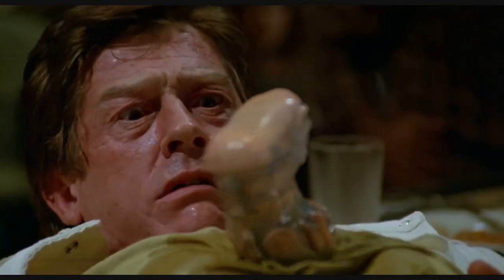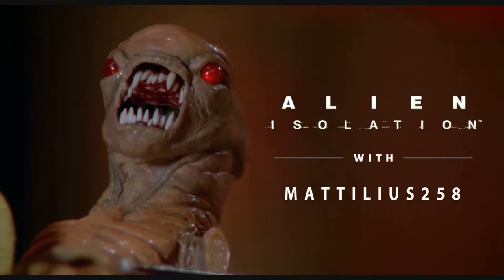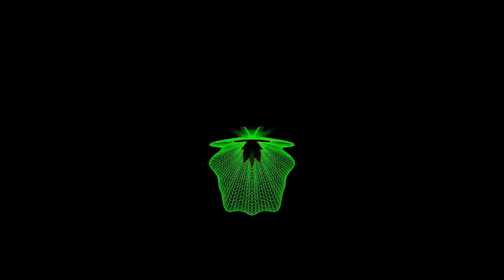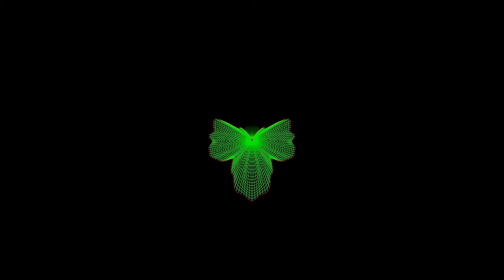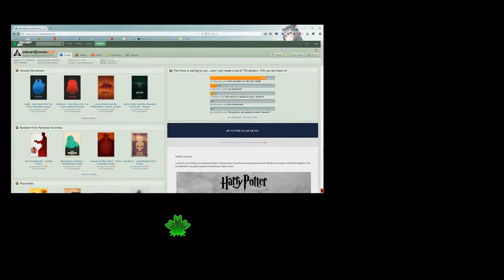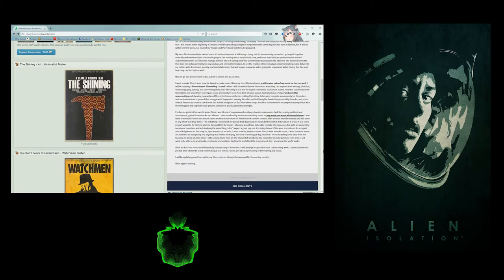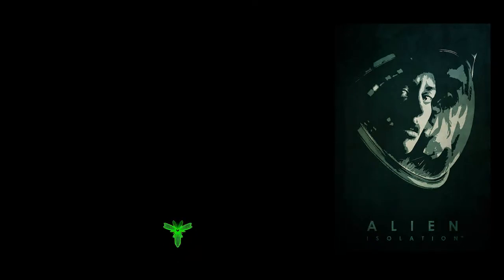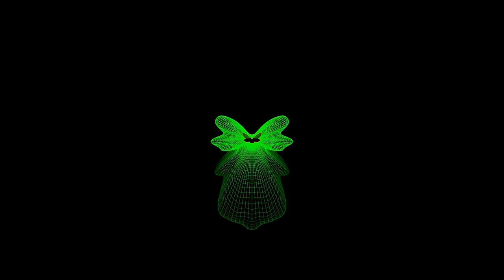Alien Isolation - Part END - A La Fin de la Game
Quick video to just announce the end of this series. Then I just review the game real fast and thats about that. Hope you enjoyed the series!

Also as a side note: the opening credits are a scene from Spaceballs. An old movie that parodies everything sci-fi. Highly recommend.